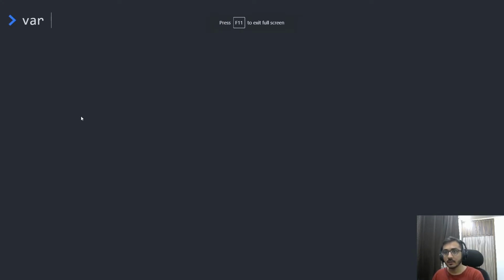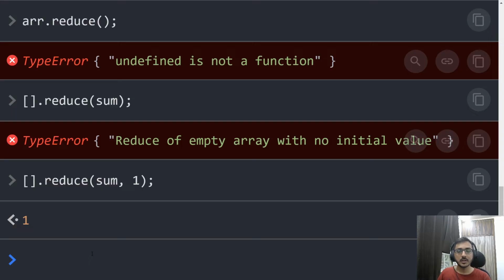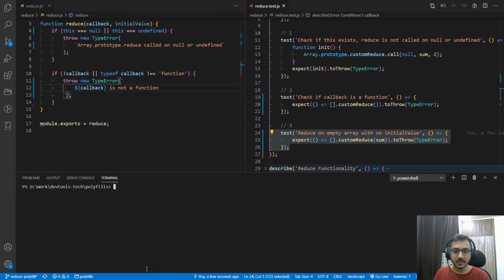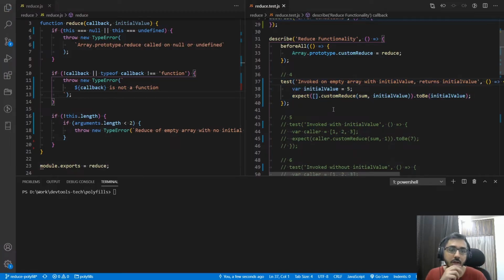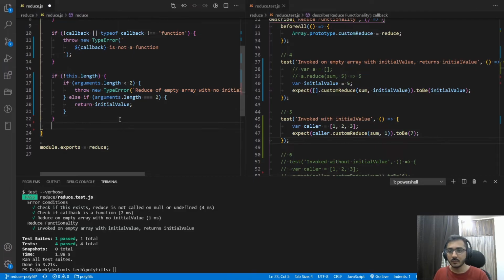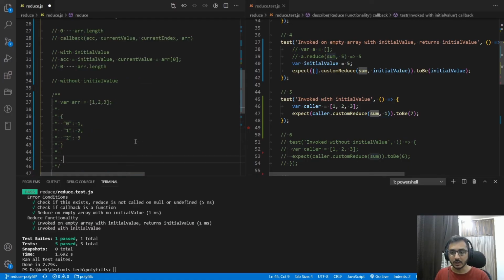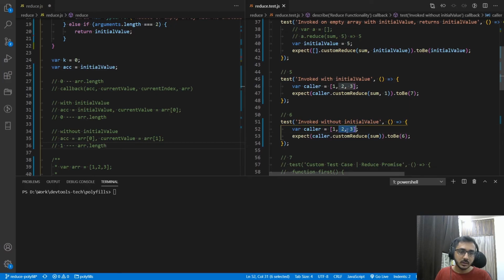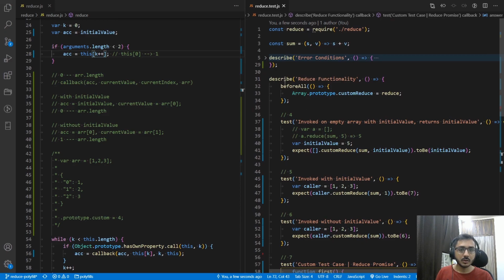Implementation of Reduce Polyfill | Yomesh Gupta | Devtools Tech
Array.prototype.reduce is a common JavaScript utility that takes a reducer function, iterator over all the array elements, and will only return one value and one value only hence the name reduce. It is an array method heavily used by Front-end engineers. Hence, in this video, we are going to look under the hood, explore core functionality, edge cases, and build our polyfill from the ground up!

0:00 - Introduction
0:26 - Why Polyfills? Why Reduce?
1:39 - Reduce Discussion
2:47 - Code Examples
5:50 - Reduce Polyfill Implementation
6:28 - First Test Case (this should not be null or undefined)
7:28 - Second Test Case (Callback should be of type function)
8:33 - Third Test Case (Reduce on empty array with no initialValue)
11:16 - Fourth Test Case (Invoked on empty array with initialValue, returns initialValue)
11:29 - Fifth Test Case (Invoked with initialValue)
19:13 - Sixth Test Case (Invoked without initialValue)
20:53 - Seventh Test Case (Custom Test Case | Reduce Promise)

We hope you learn something from our videos and they help you in some way.

Devtools Tech is a YouTube channel which was started as a collaborative effort among like-minded engineers to provide high quality programming tutorials for free. We firmly believe in knowledge sharing and easy access to quality content for everyone. Hence, this channel is an effort to give back to the community and a step towards our belief -- "We rise by lifting others".

Team Members:
Yomesh Gupta